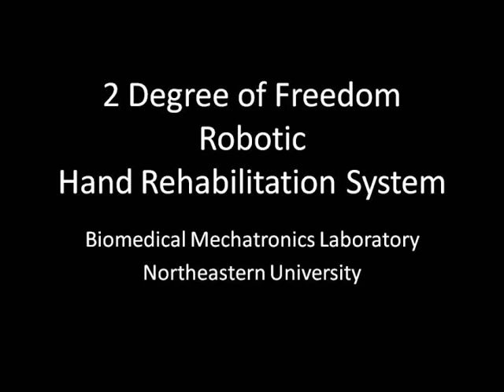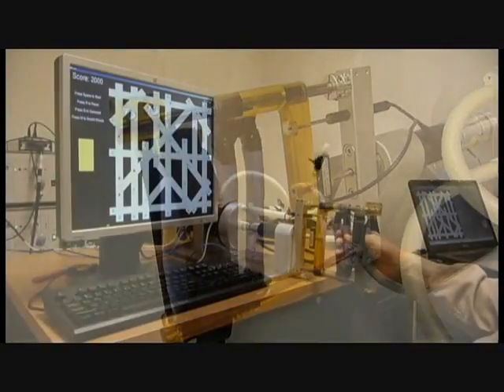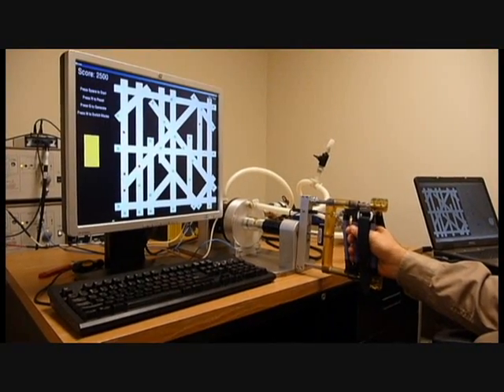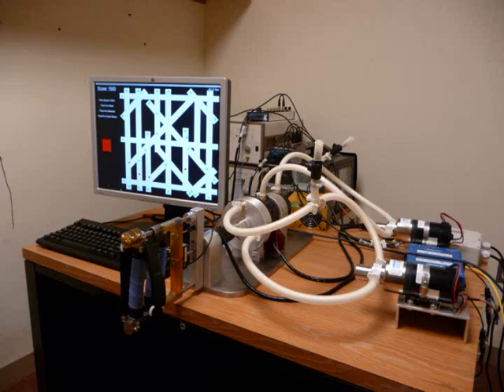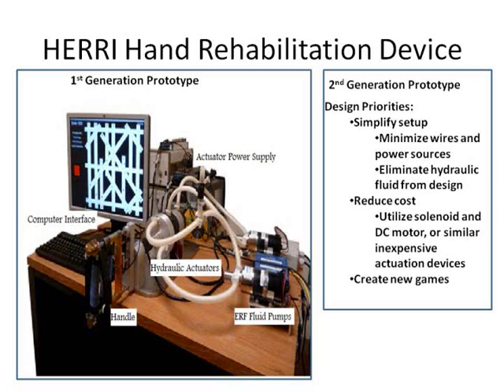2 DOF Hand Rehabilitation System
Hand rehabilitation system developed by the Northeastern University Biomechatronics Lab.  To see other projects by the lab, please